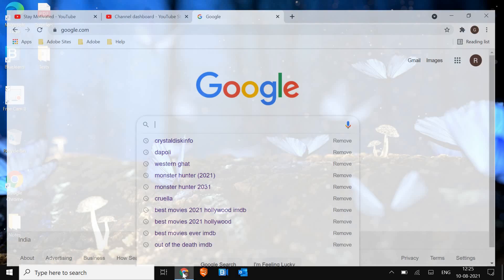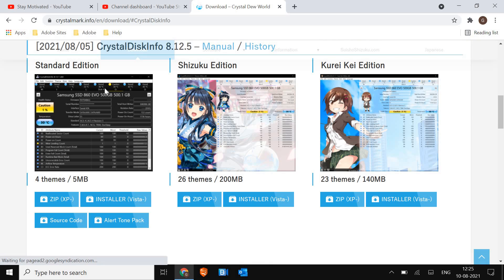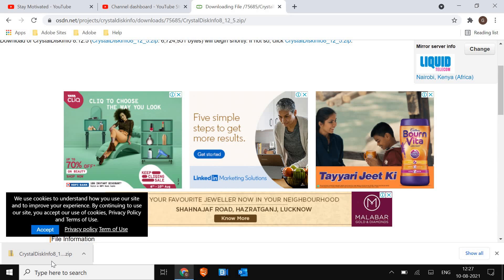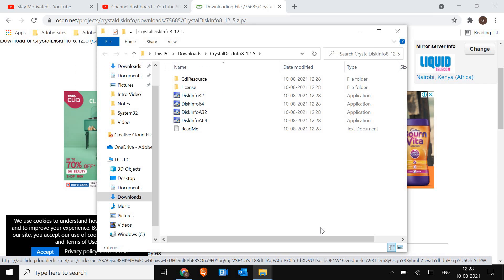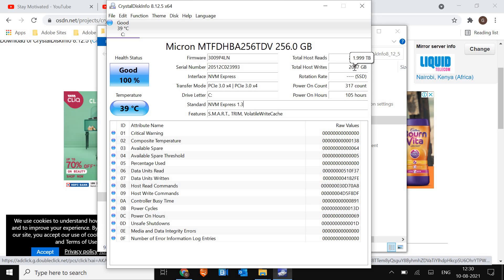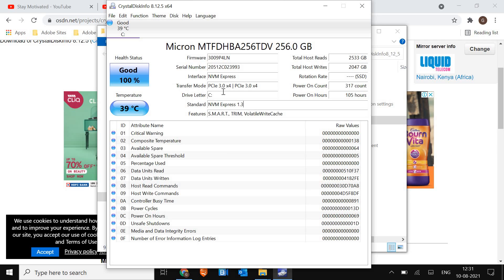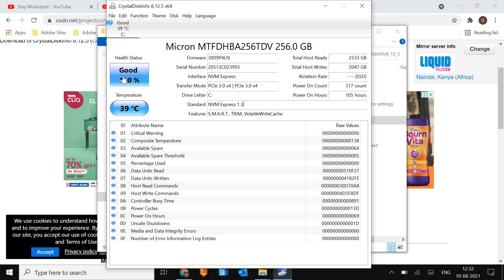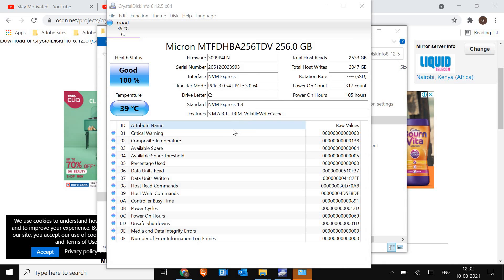Best Way To Check Your Hard Drive's Health - SSD Lifespan in Windows 10 & Windows 11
Best and easy way to check SSD health or SSD health check windows 10 or Windows 11. Test SSD health. Samsung SSD health check or check nvme SSD lifespan. easy tips to check SSD lifespan or Samsung SSD lifespan. SSD life of crucial SSD lifespan shared. life of SSD factors shared.

Also Watch